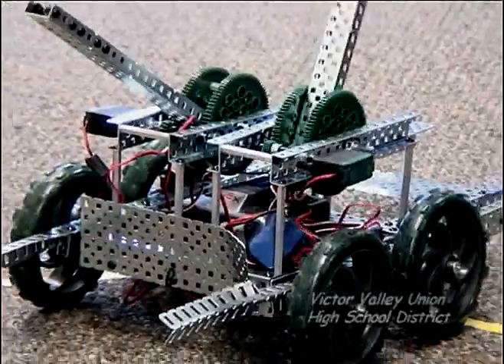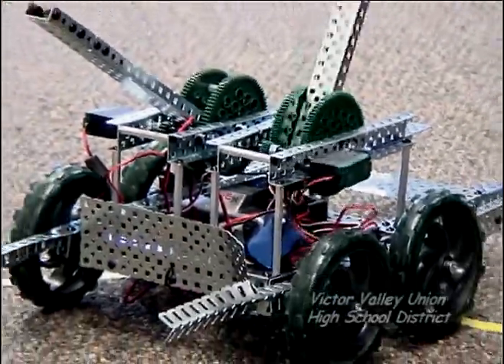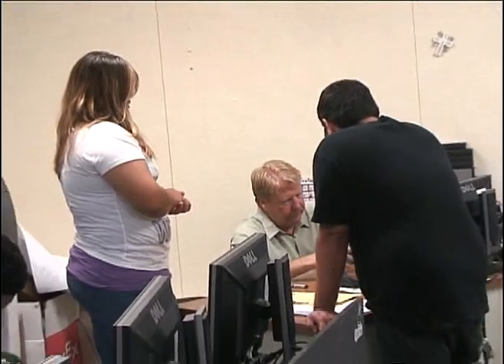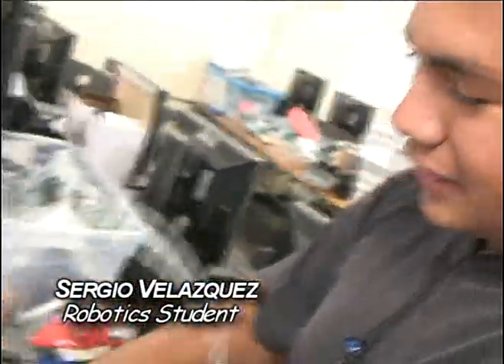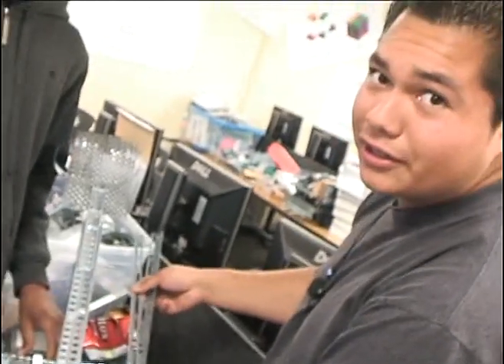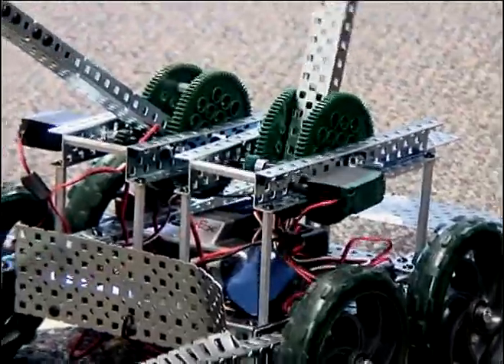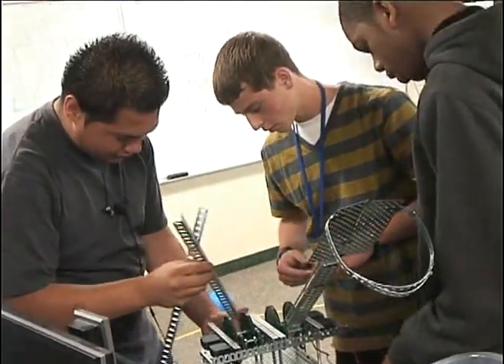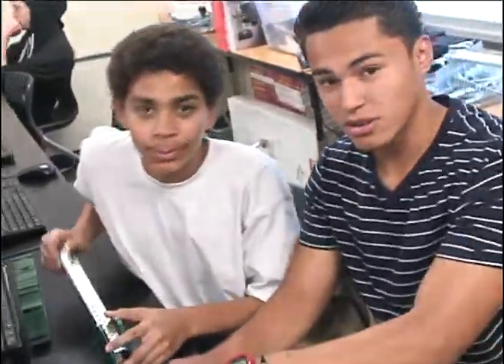VICTOR VALLEY HIGH SCHOOL: SKILLS USA STATE CHAMPIONS!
Victor Valley High School team of Ben Huerta, Chris Pettit and Amber Venagas are Skills USA state champions in engineering and technology: robotics competition.  They'll compete in June in Kansas City in the national tournament.  The championship trio, and other members of instructor Rob Hill's Principles of Engineering class are interviewed.